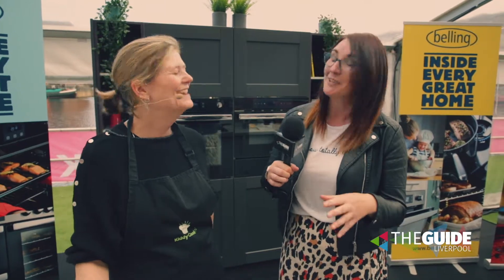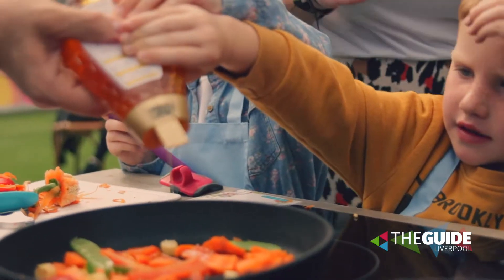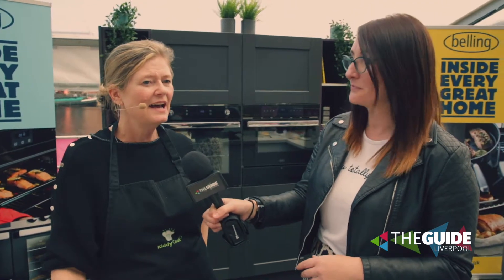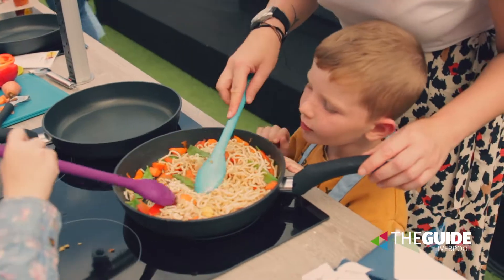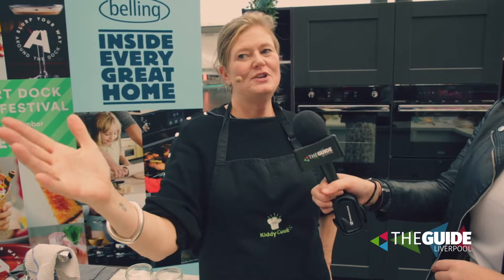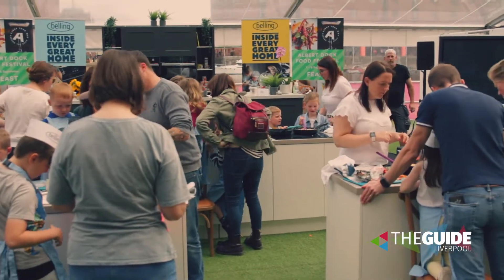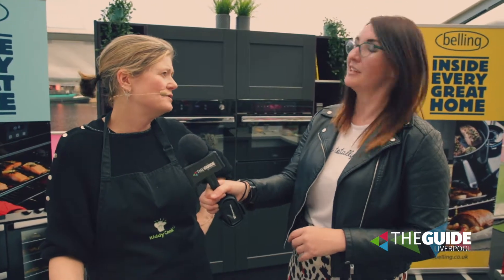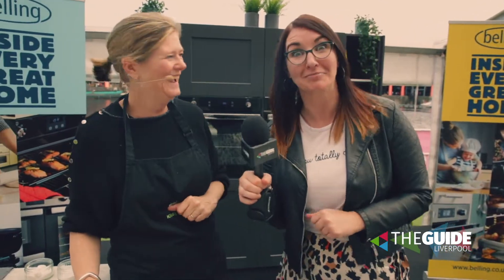Kids cooking classes at Albert Dock Food Festival Feast | The Guide Liverpool